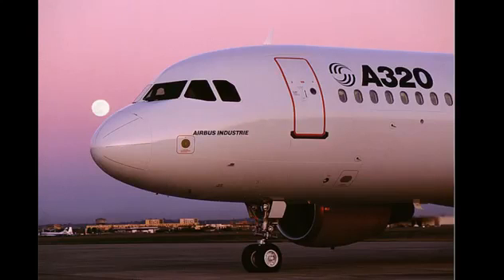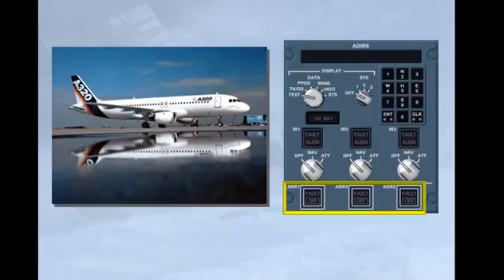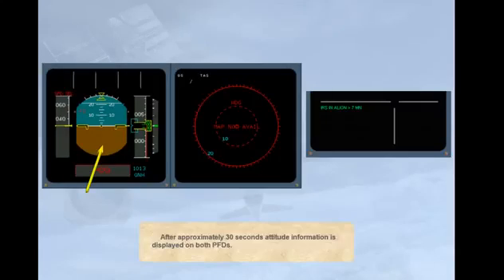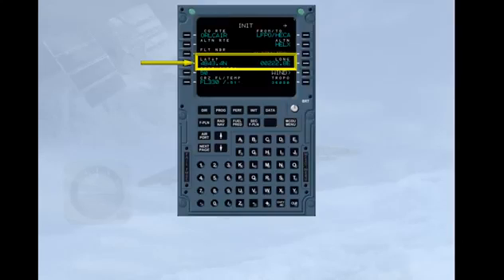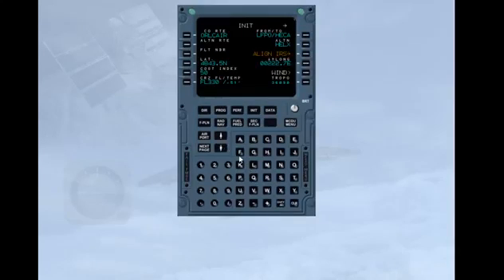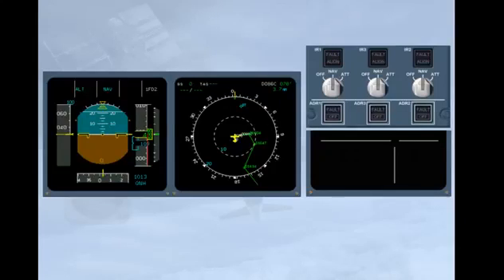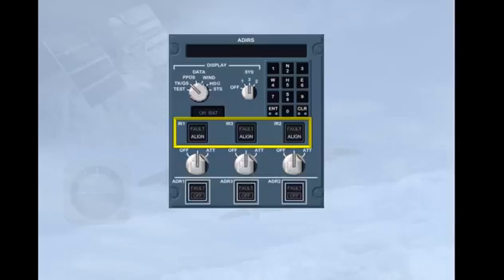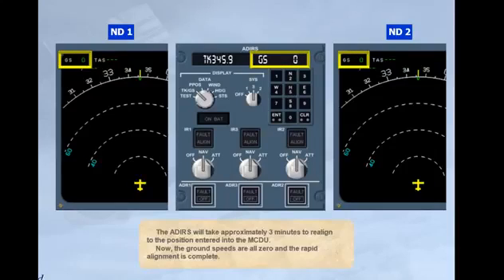A320 CBT Navigation Normal Operation A